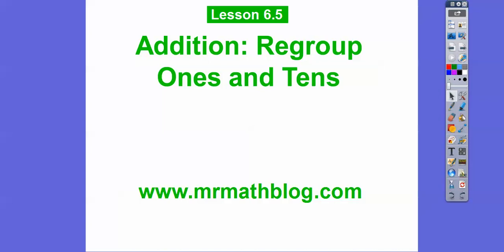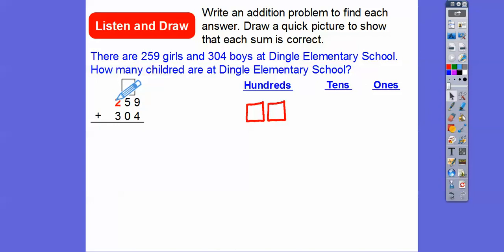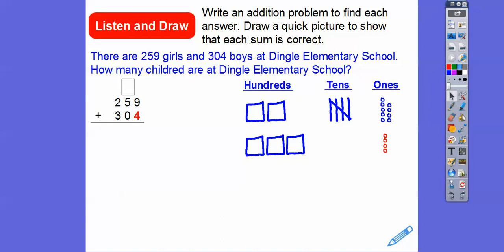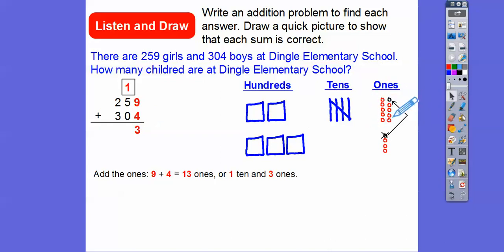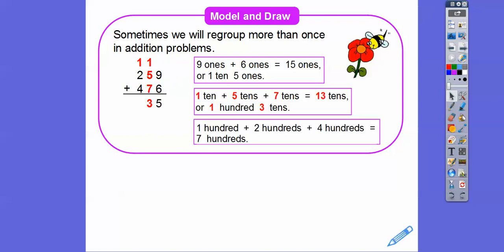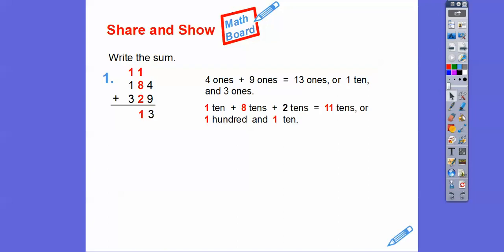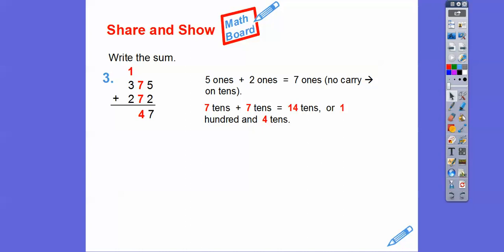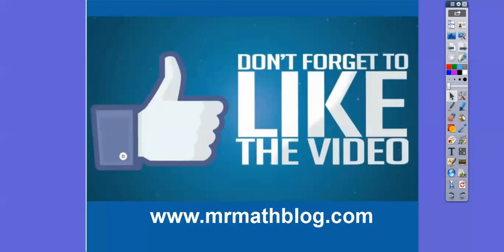Addition: Regroup Ones and Tens - Lesson 6.5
This lesson is more of the same, except that we sometimes have to regroup both the ones and tens.